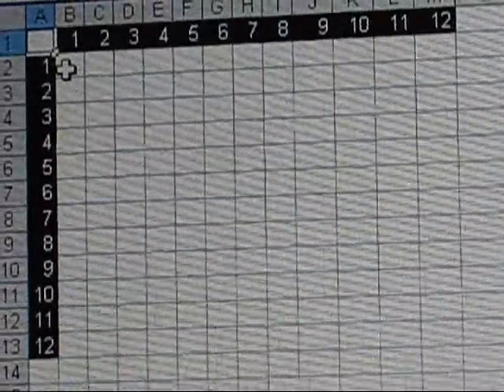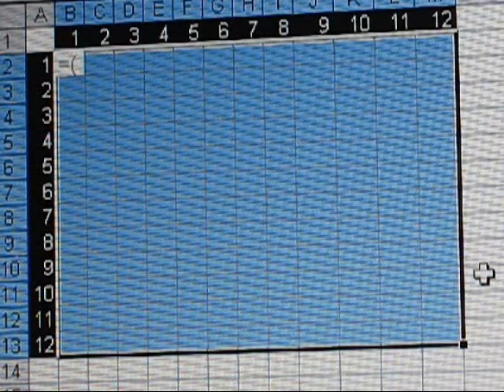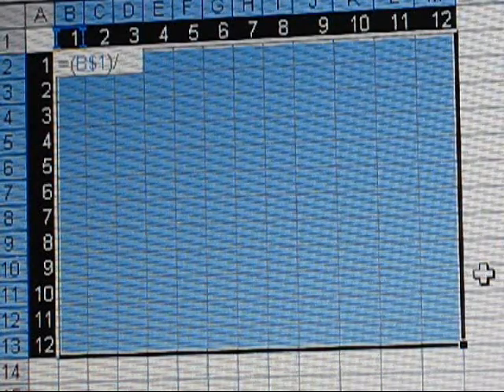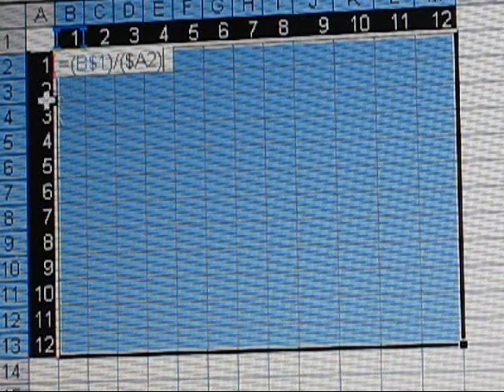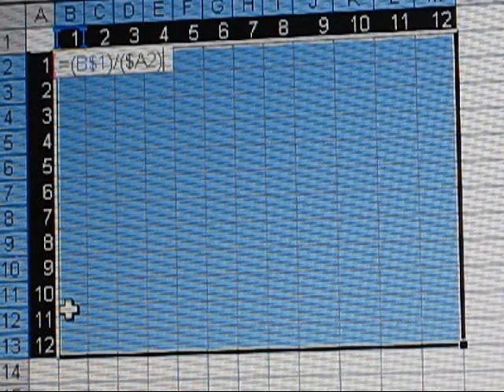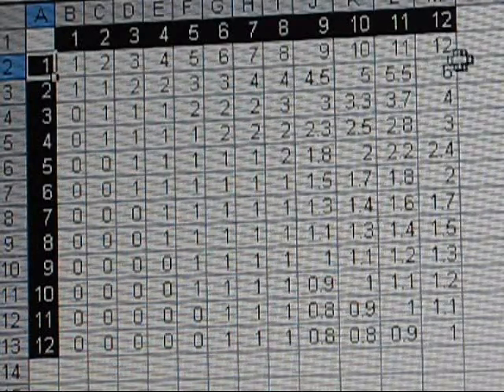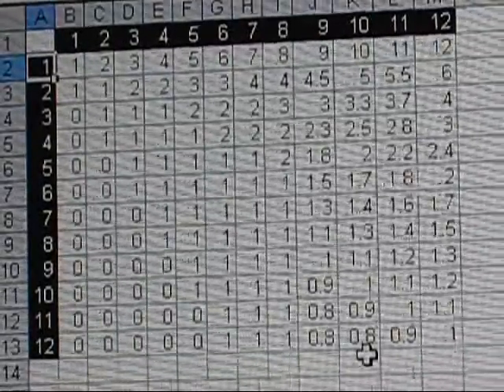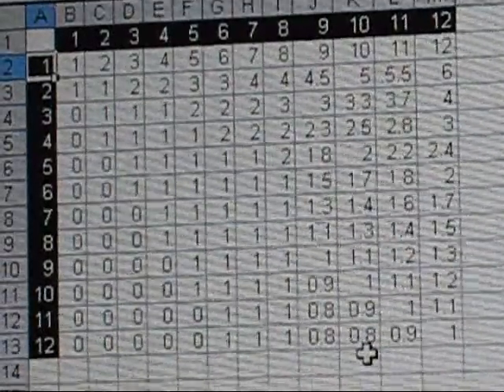Excel Part 3 of 5: Making the Division Table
This is teaching you how to make the Division Table on Excel.
Part 3 of 5 in the Series.